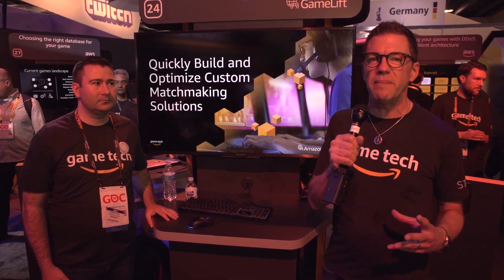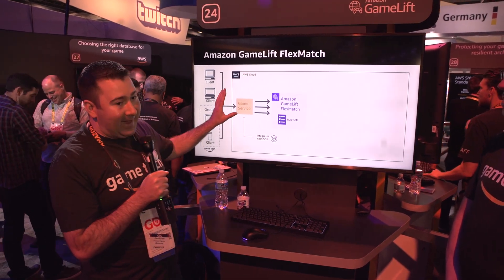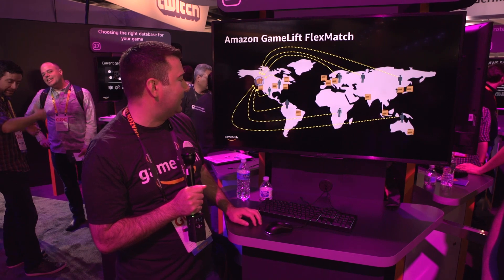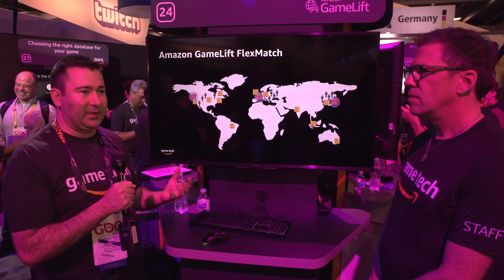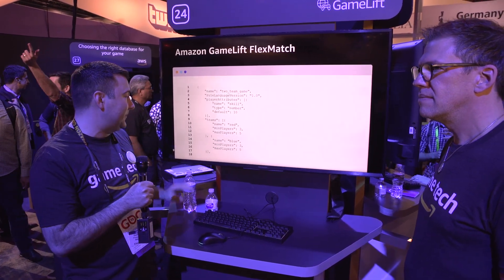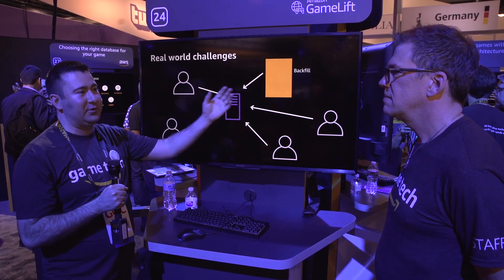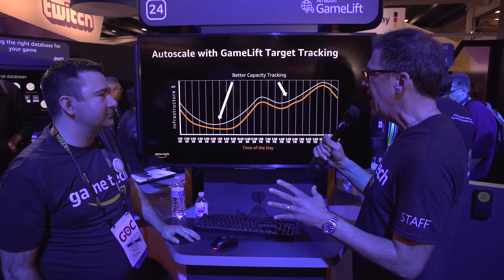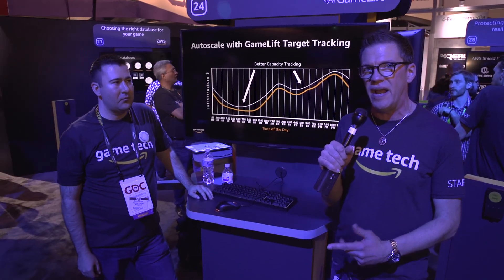Quickly build and optimize custom matchmaking solutions with Amazon GameLift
Watch the Amazon GameLift team as they show you how to tackle player matchmaking and allocate the servers to support them. Live from Amazon Game Tech at GDC 2019.